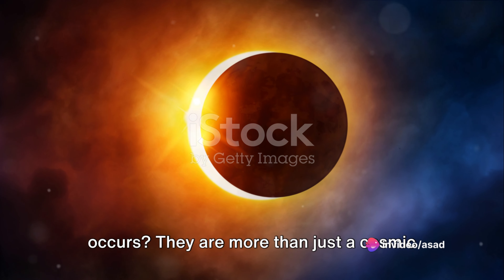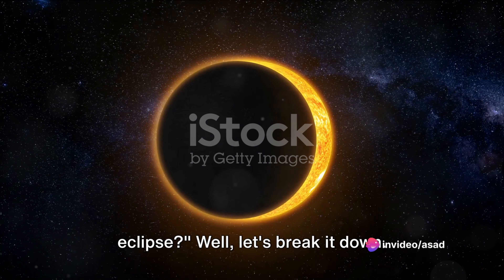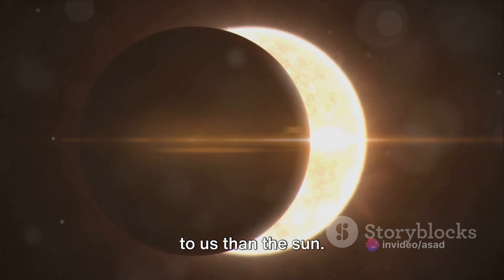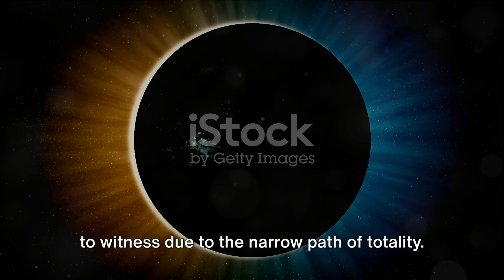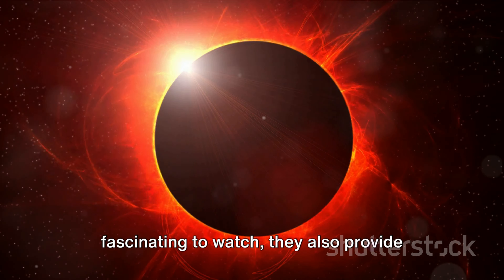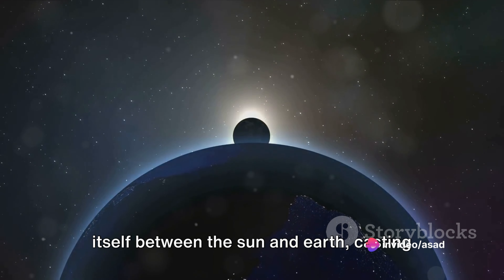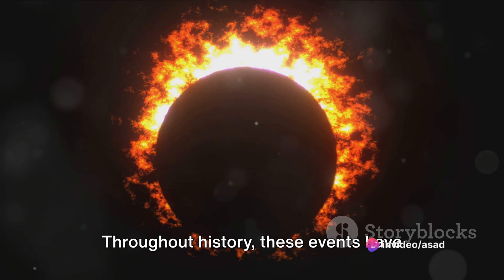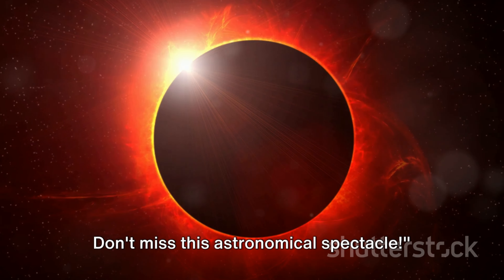what happen when solar eclipse ?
🌞☀️🌕 "What Happens During a Solar Eclipse? 🌑" 🌞☀️🌕

Ever wondered what really goes down during a solar eclipse? 🤔 In this video, we dive deep into the mesmerizing phenomenon and uncover the science behind it! 🚀✨

Join us as we explore the magic of the cosmos and understand the intricate dance between the sun, the moon, and our planet. 🌍🌒 From the breathtaking moment of totality to the eerie shadows cast on the earth, prepare to be amazed by the wonders of nature! 🌌🔭

So, grab your solar glasses and get ready for an astronomical adventure you won't soon forget! 🕶️💫 Don't miss out on the chance to witness one of the most awe-inspiring events in the sky! 🌠

Solar eclipse viewing tips.
Solar eclipse timetable.
Solar eclipse myths debunked.
Explaining a solar eclipse.
What occurs during a solar eclipse?
Understanding solar eclipse phenomena.
Solar eclipse explained in detail.
The science behind a solar eclipse.
What you need to know about solar eclipses.
Solar eclipse phenomenon demystified.
Detailed explanation of solar eclipse events.
Solar eclipse process and effects explained.

Join us as we discuss the benefits of solar energy such as reducing carbon emissions, lowering electricity costs, and promoting sustainability. We will also address challenges like intermittency, land use, and the environmental impacts of solar panel manufacturing.